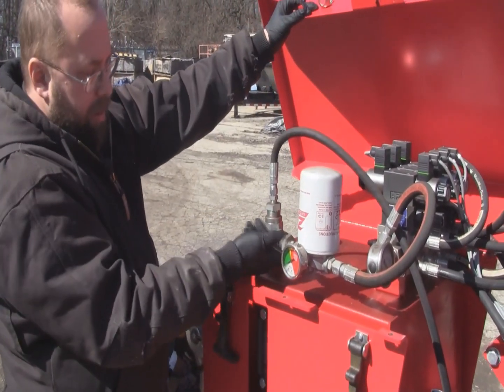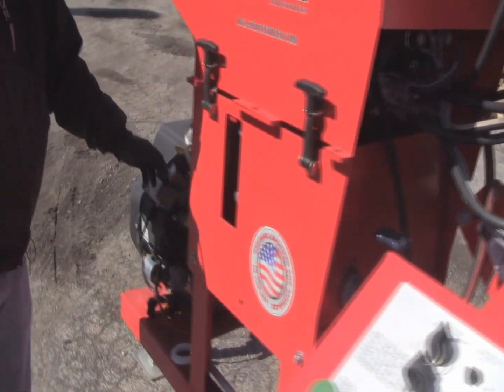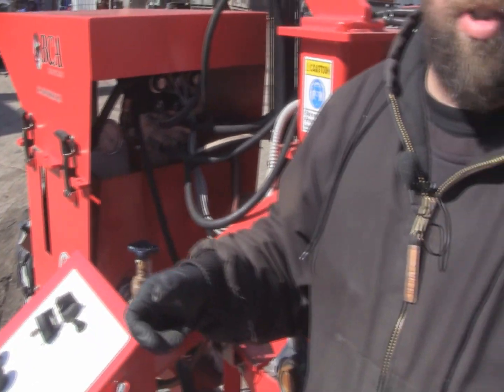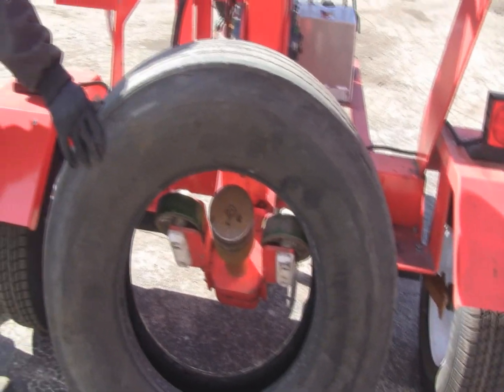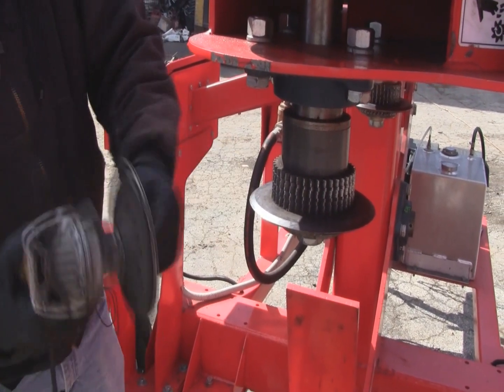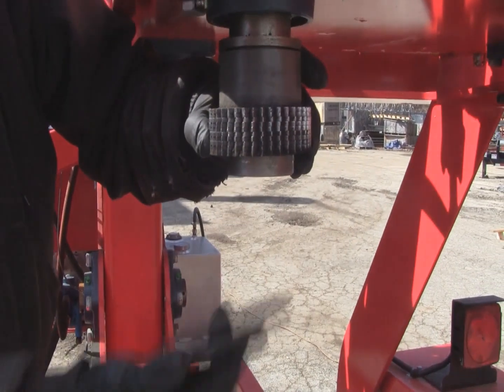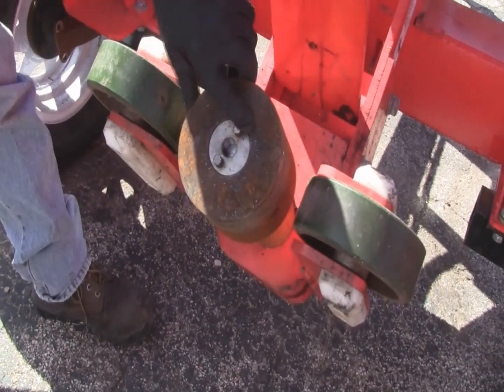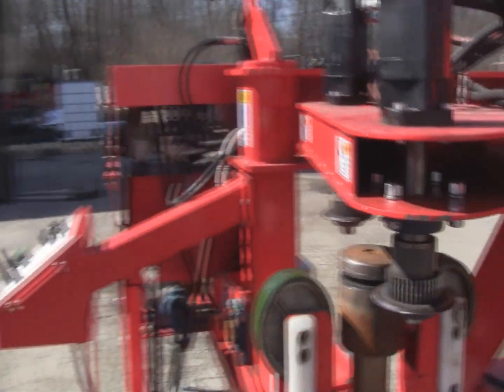SWC 100 Portable Sidewall Cutter Operation Tutorial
BCA SWC 100 Portable Sidewall Cutter Machine operational tutorial.